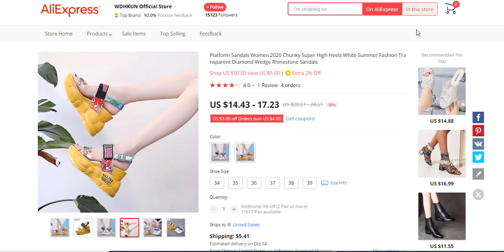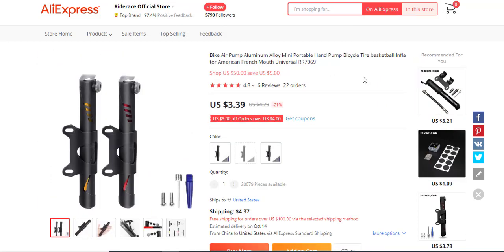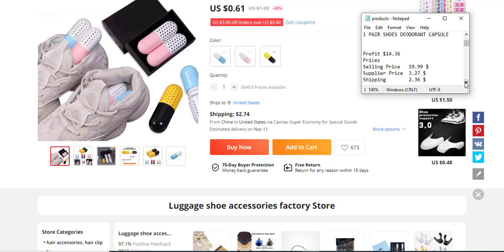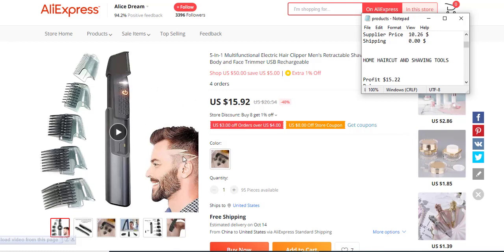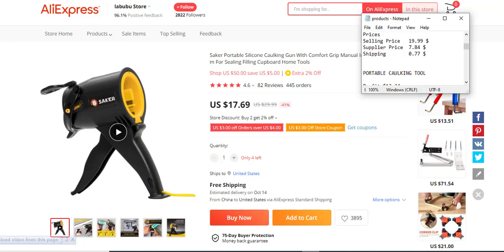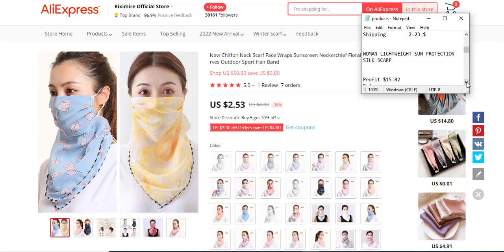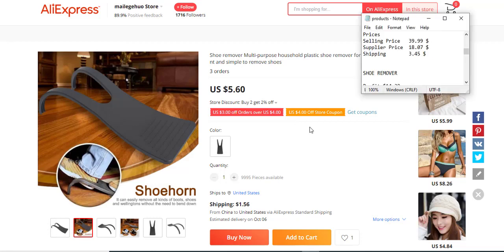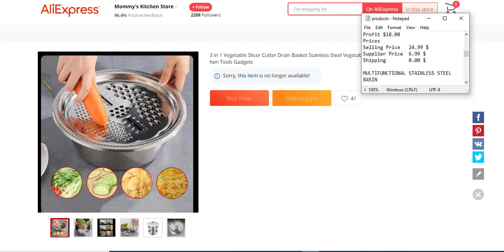TOP 20 HOT SHOPIFY WINNING PRODUCTS you have to sell right now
Hi and welcome to Vrimmerce!

If you're doing Shopify Dropshipping, it can be hard to figure out what to sell since drop ship products are often seasonal. Constantly on the hunt for great deals that will sell fast is vital in this industry. It's really important to come up with products that are potential big sellers, with widespread appeal. I analyze their data, so you know what stuff is worth investing your time and money in.

I love to find new products and share the best ones with you. With my help, you'll be able to make more sales with less work.
I'm constantly looking for new products and sharing with you my top picks.